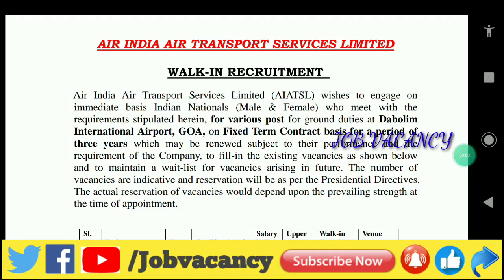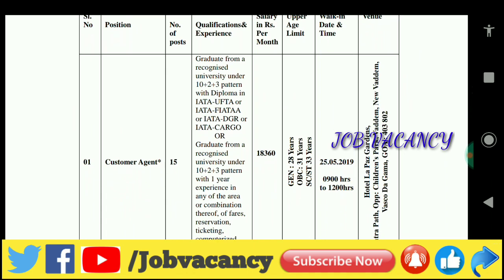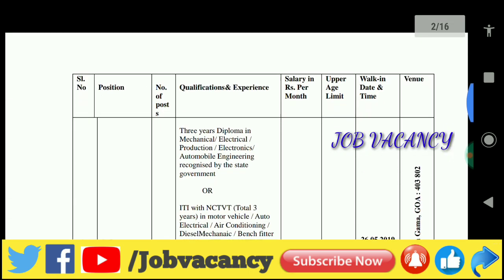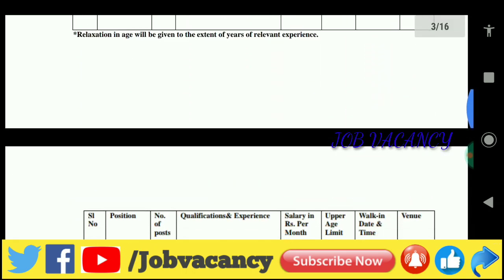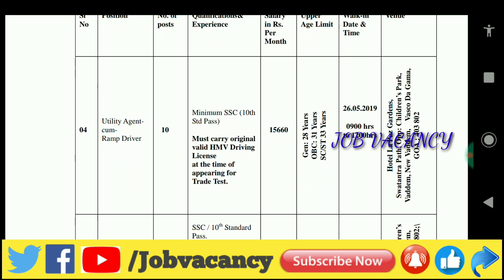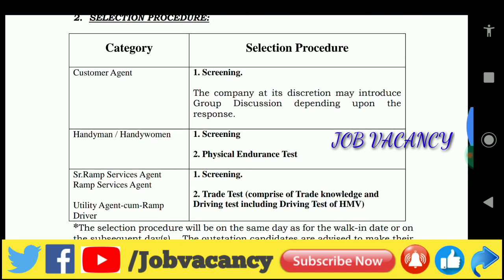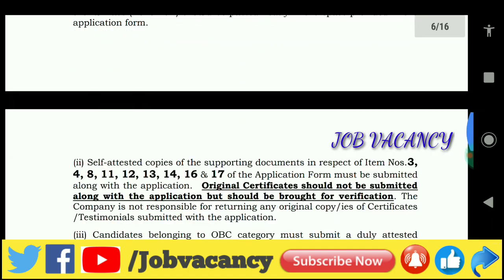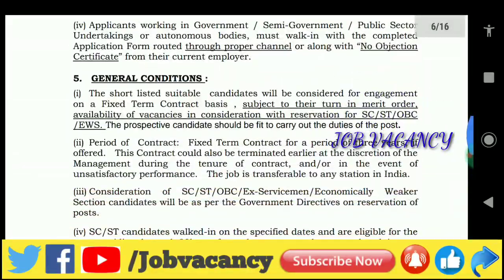Air India Air Transport Direct Recuritment 2019 | No Of Post 75 apply Online